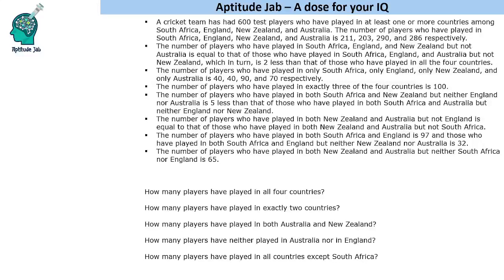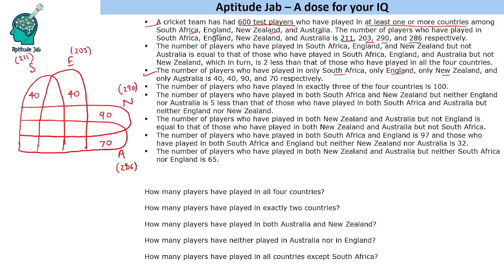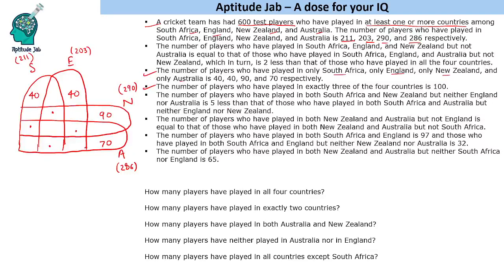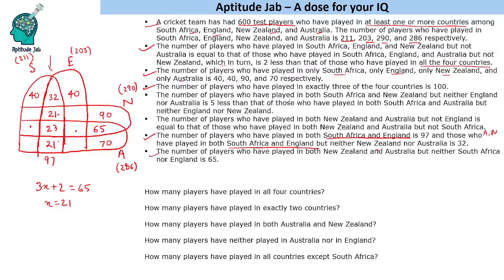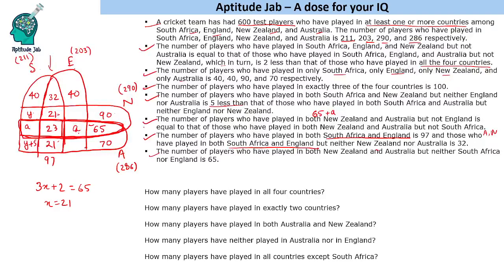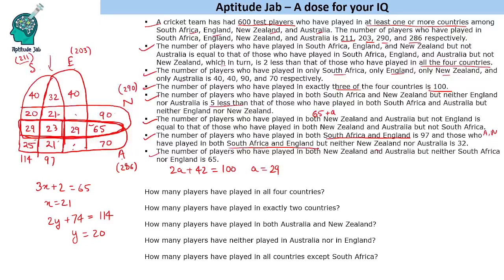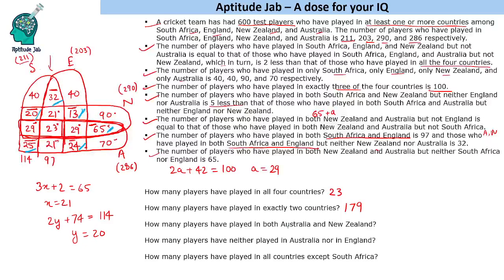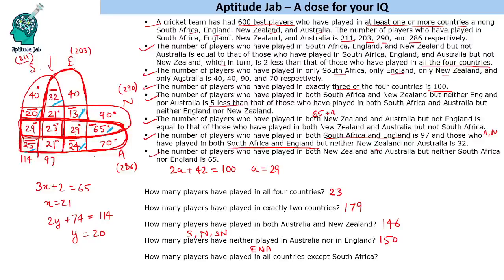CAT Infinite DILR - Set 341 | Playing Test Cricket in SENA | Venn Diagram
This is a problem based on 4 set Venn Diagram. 600 players have played test cricket in one or more countries out of South Africa, England, New Zealand and Australia.